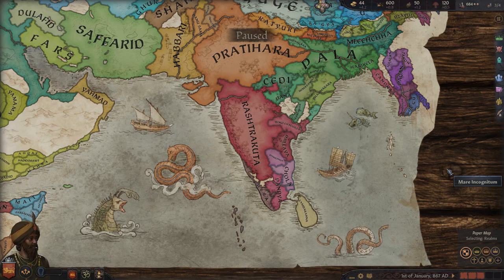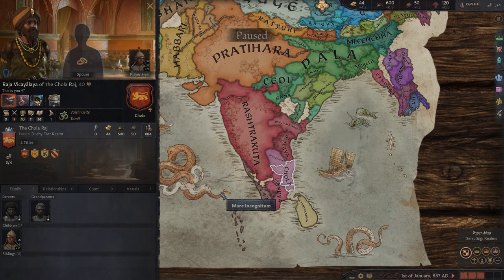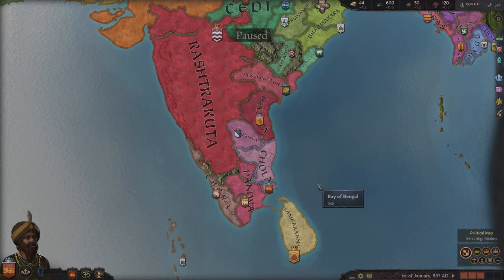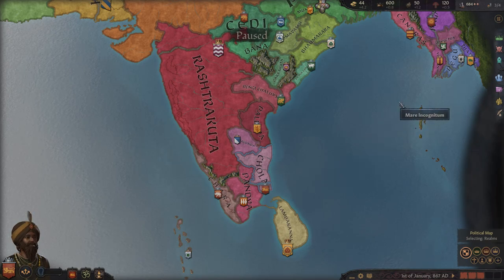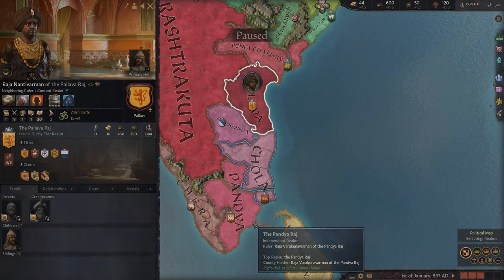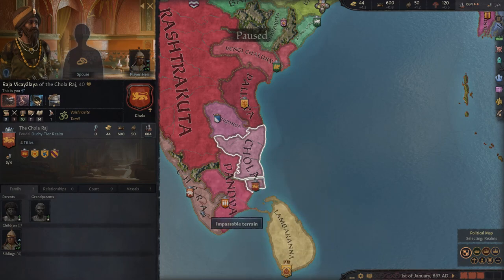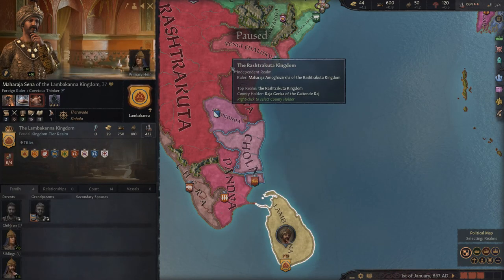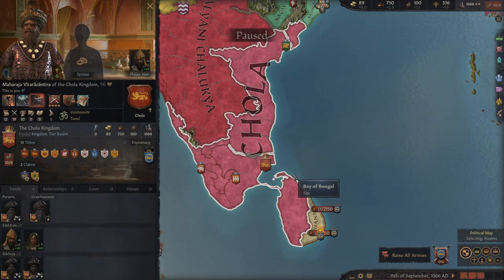Crusader Kings 3 – Guide – Guide to Chola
In this Crusader Kings 3 guide, I highlight Indian empire of Chola in both 867 and 1066 in CK3.

Chapters:
0:00 - Intro
1:14 - Chola in 867
7:16 - Chola in 1066